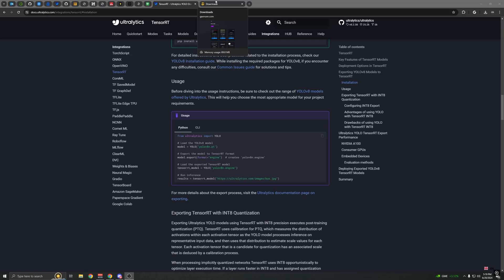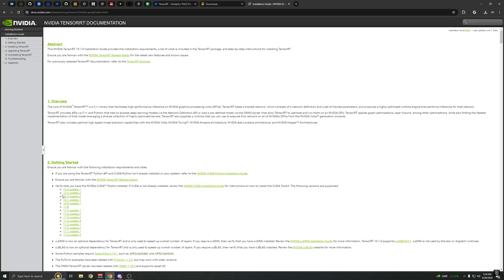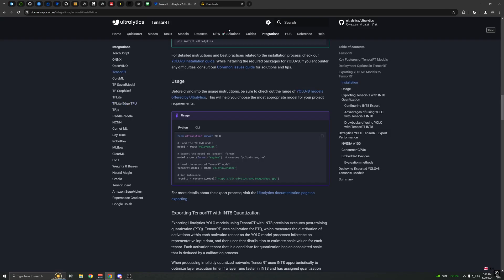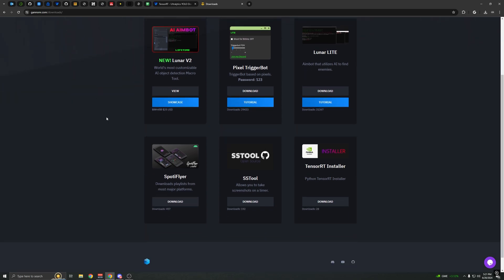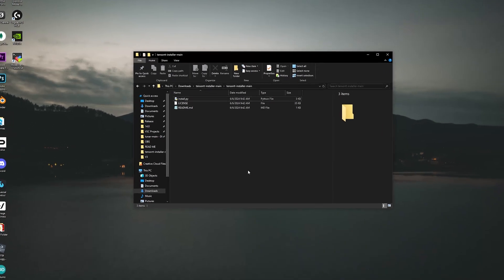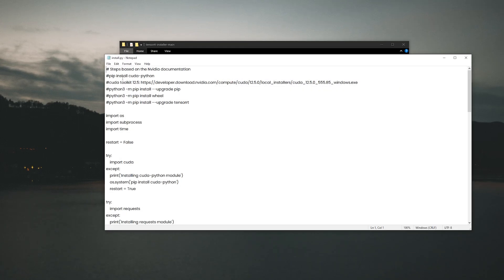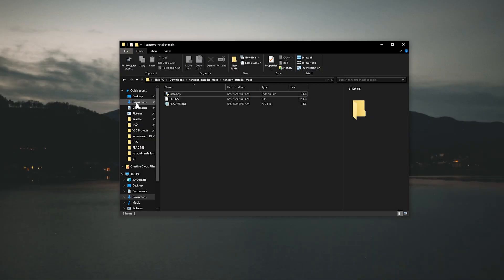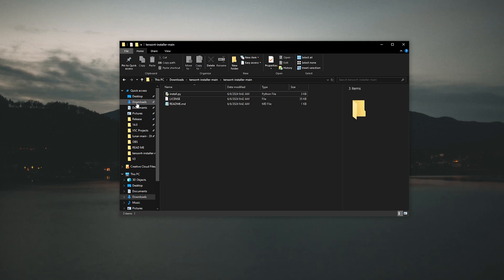How to Install TensorRT in 2025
- softy x cxlt. - A Past Far Away
- Provided by Lofi Records